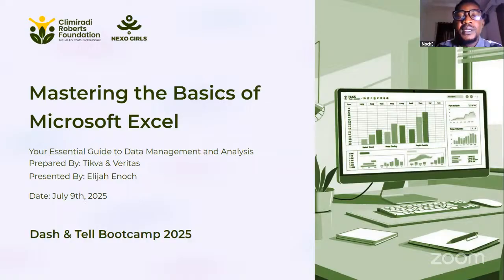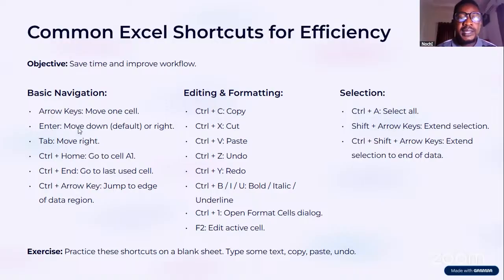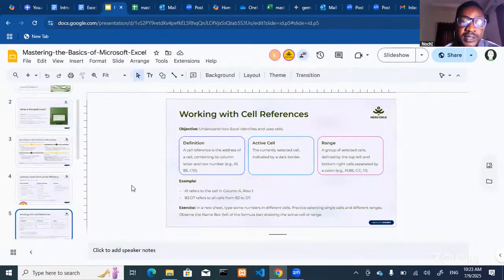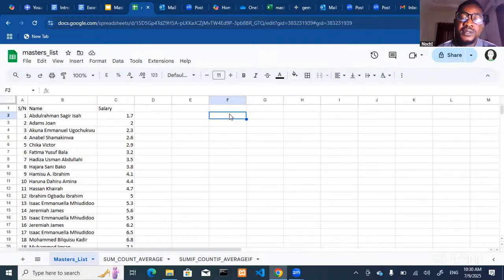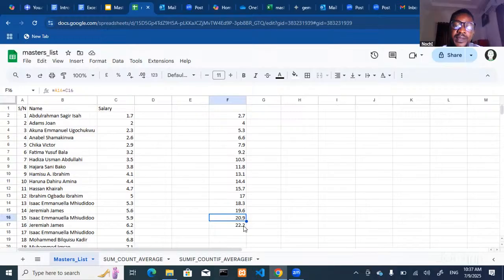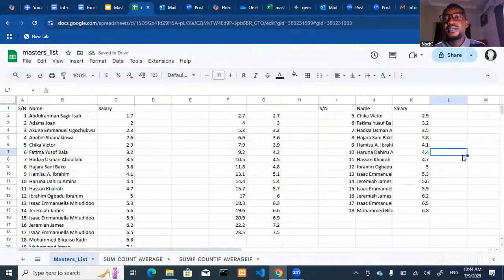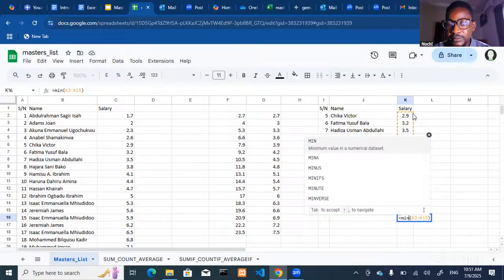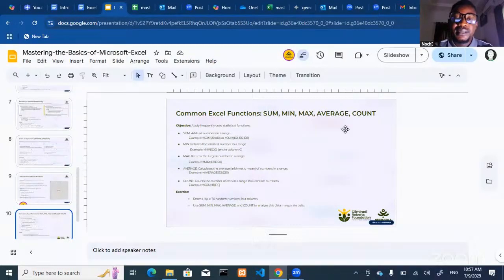Basic Excel Concepts | Dash & Tell Bootcamp 2025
From the statistics we have, about 16.3% of you are new to Excel. Don’t worry at all, we have decided to schedule a bonus support session just for you.

Based on your responses, this pre-recorded video from Mr. Elijah explains those challenging areas to help you get up to speed before classes start. Make sure to watch it!